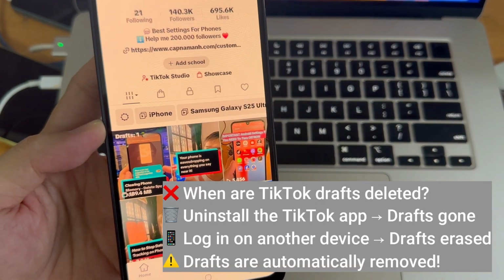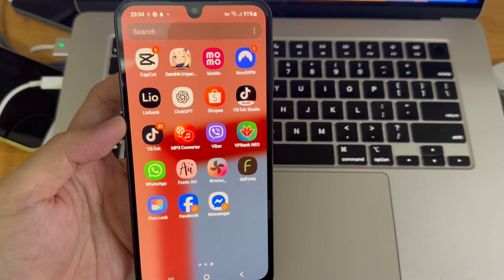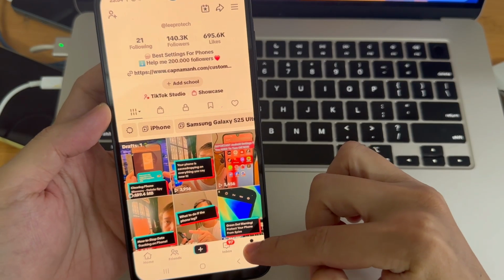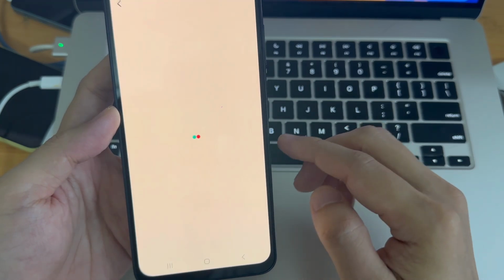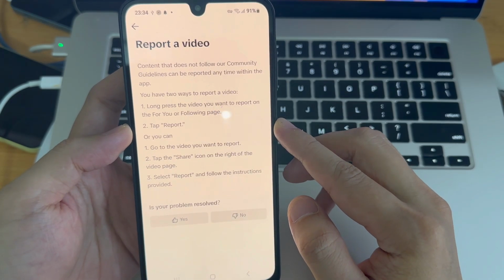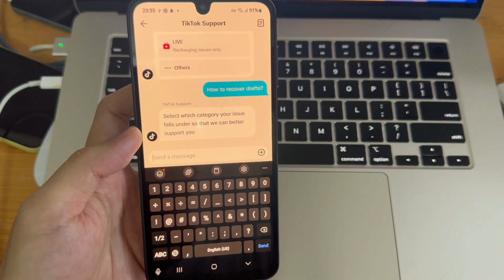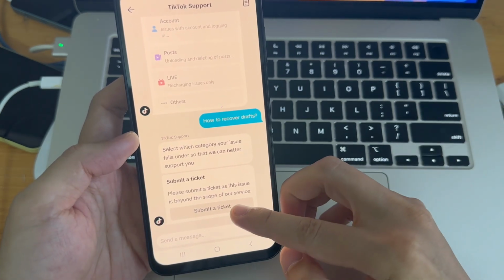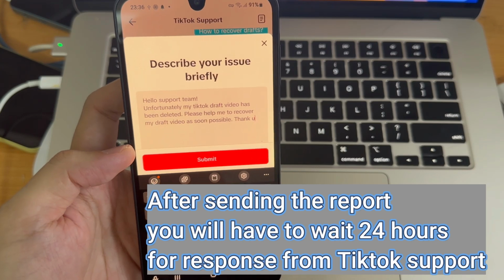How to Recover Deleted Draft Videos in Tiktok - 2025 | Recover Tiktok Drafts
In this video, you’ll learn how to recover a deleted TikTok draft video.
If you accidentally deleted your TikTok draft and want to get it back, don’t worry—watch this tutorial to see the steps to recover it.